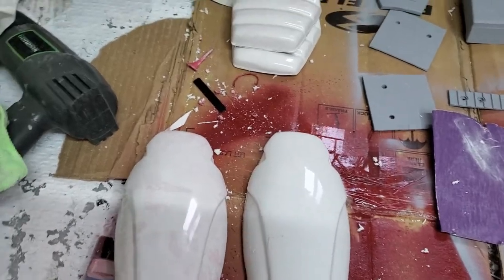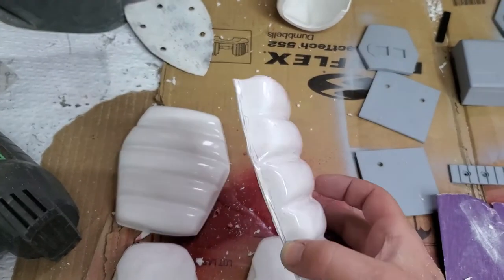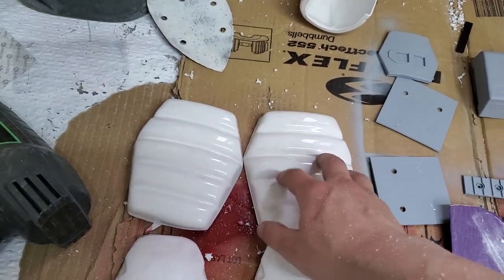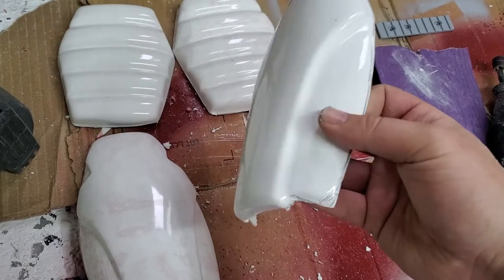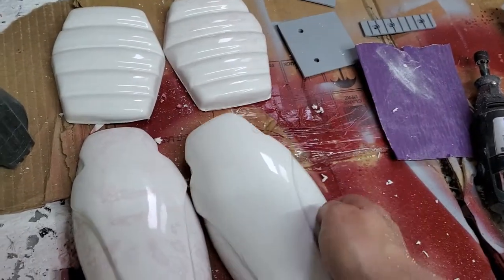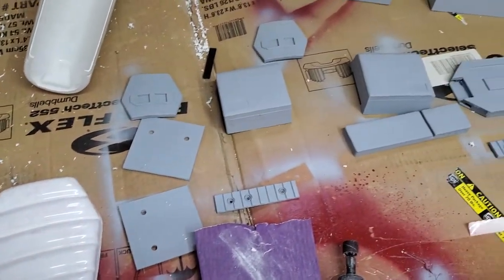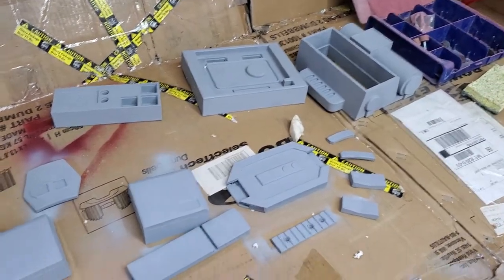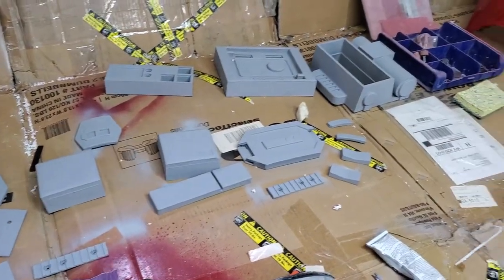Vonreg Build: leg parts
Talk through of leg parts on vonreg kit